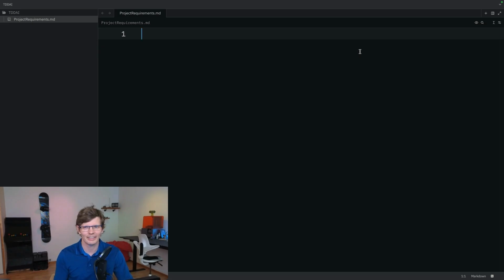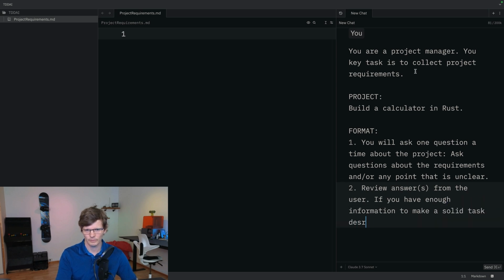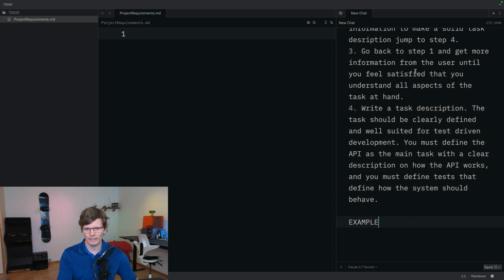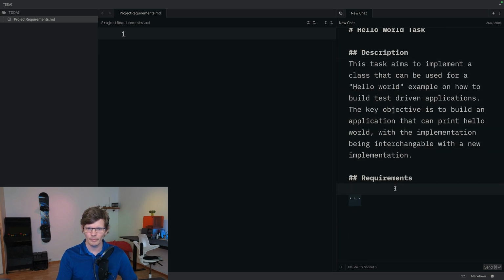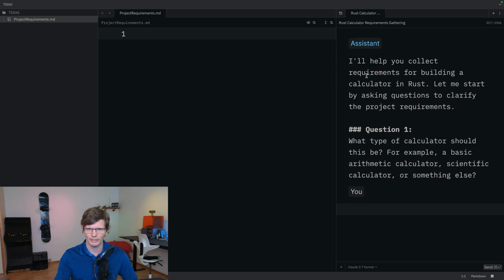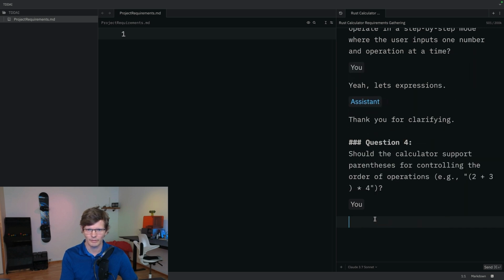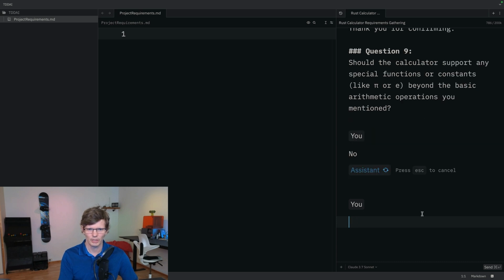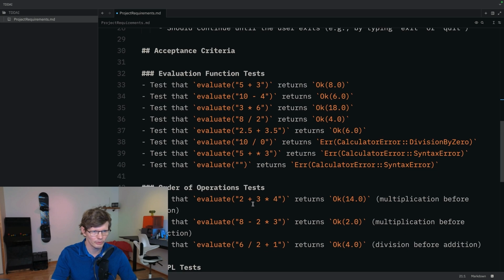How to Prompt AI for Perfect Code Requirements (Step-by-Step)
Why do AI code tools like Cursor, Claude, and GitHub Copilot generate broken or incomplete code? Because vague inputs produce broken outputs. If you can't state your requirements clearly, an LLM won't understand them either.

In this video, I reveal an interactive prompt framework that turns weak, ambiguous ideas into rock-solid project requirements, API specifications, and acceptance criteria.

Instead of guessing what to write, we force the LLM to interview us one question at a time—generating a clean, testable Markdown specification you can feed directly into your dev workflow.

⏱️ Timestamps:
[00:00:00] - Why AI Code Editors Struggle with Vague Inputs
[00:00:56] - The "Interactive Interviewer" Prompt Architecture
[00:02:03] - Defining API Contracts & Acceptance Criteria
[00:05:05] - Live Demo: Turning a Vague Idea into a Spec
[00:07:46] - Reviewing the Generated Markdown Requirement Sheet
[00:08:52] - How to Use AwesomeCodePrompts.com for Free